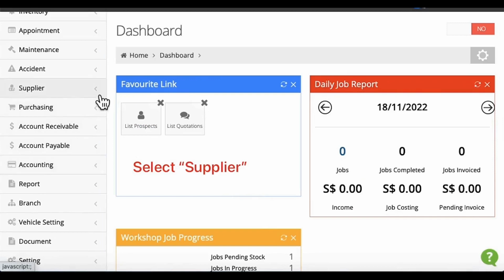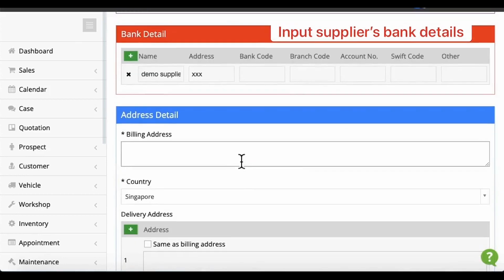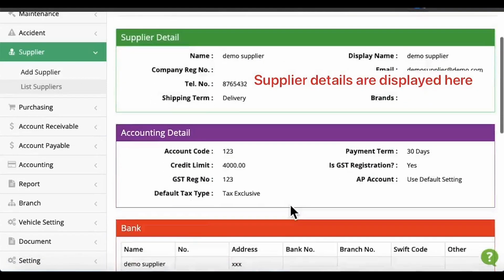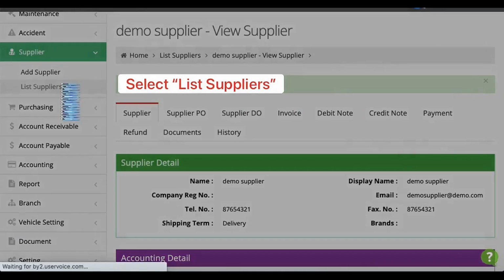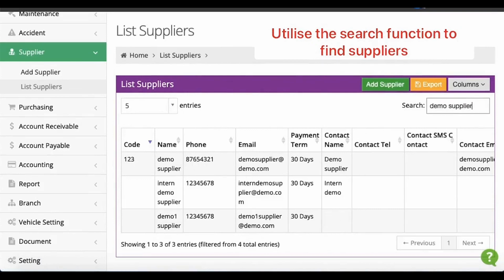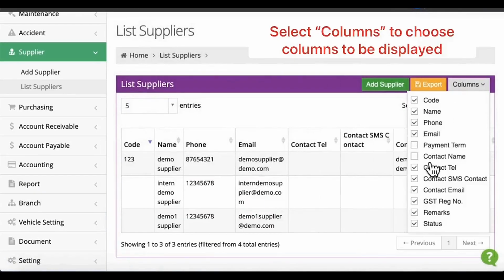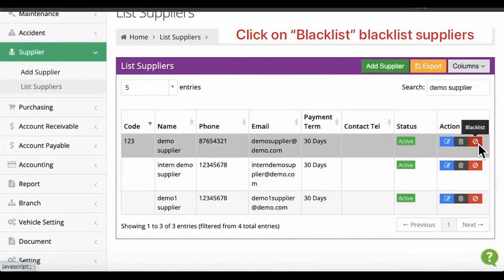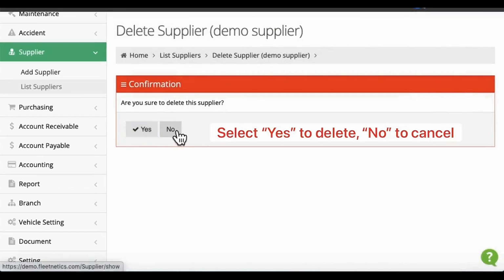FleetneTeach (Common Modules) - Supplier